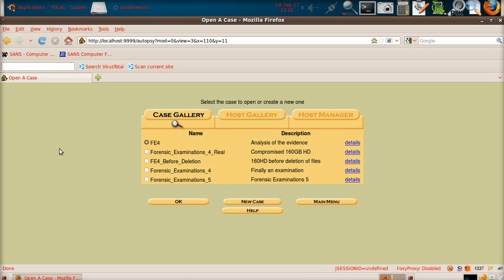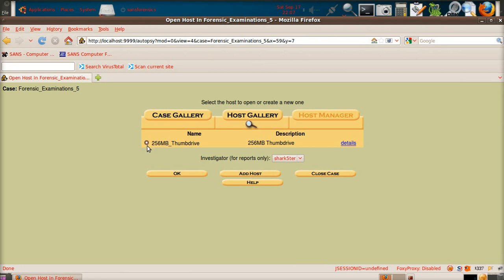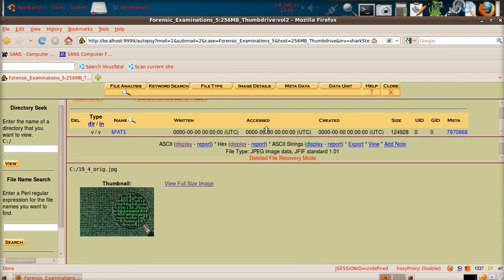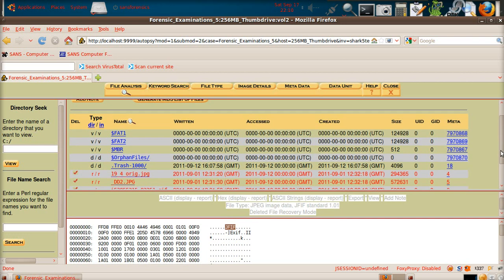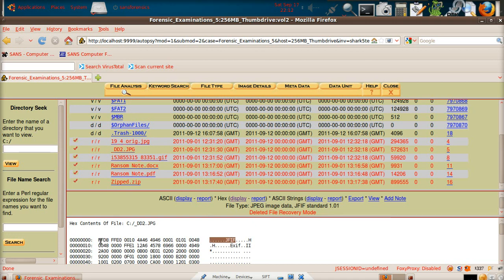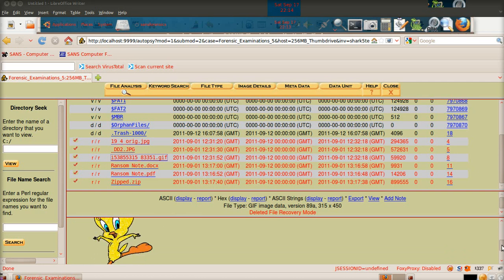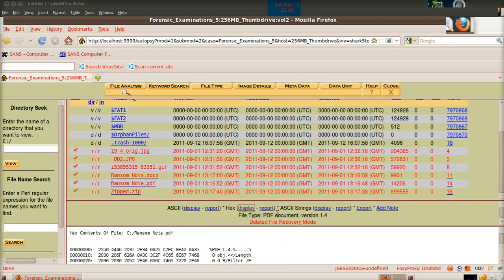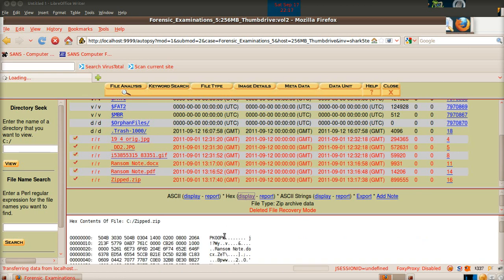Computer Forensic Examinations 5 - File Signatures, Metadata and The Collar Bomber - Part 1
In this video we will look at file signatures and metadata, and also the story of the collar bomber and how he was caught using digital forensics.